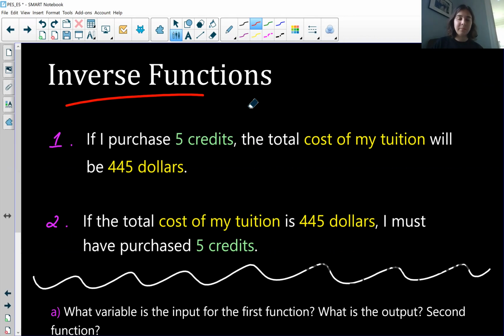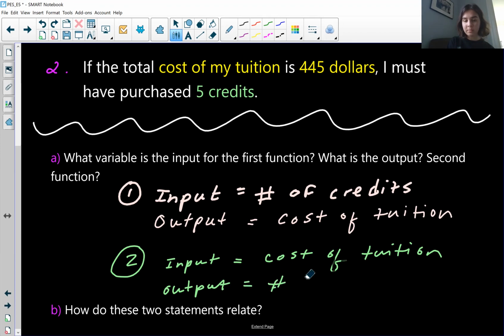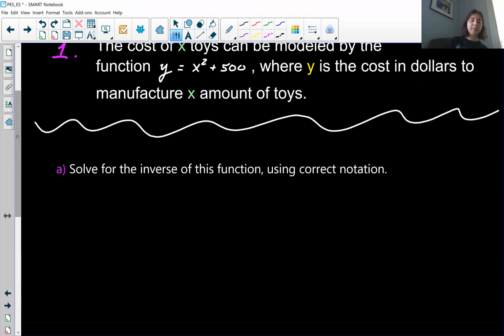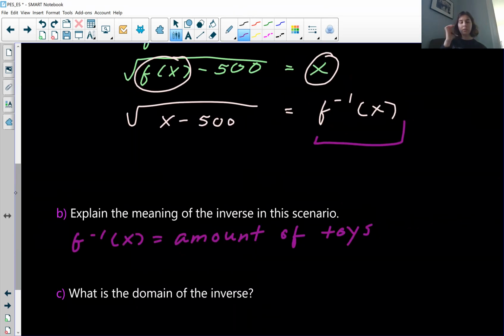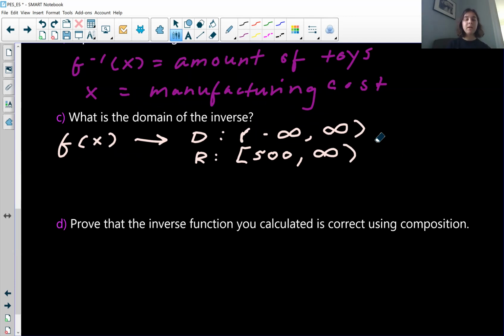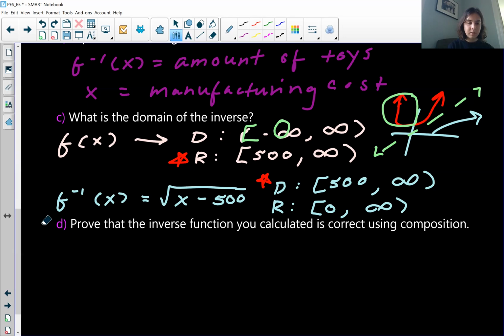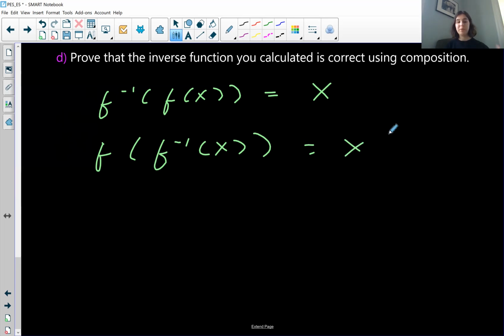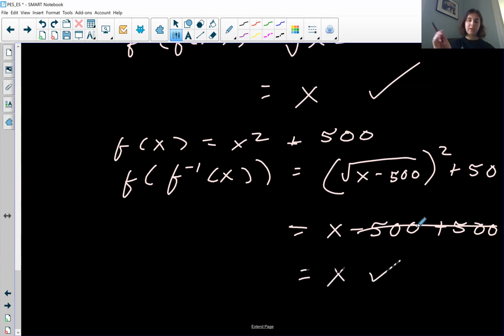Pre-Calculus Enrichment Series (E5P4): Inverse Functions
These videos are intended to enrich understanding of Pre-Cal topics. Below are some additional resources: